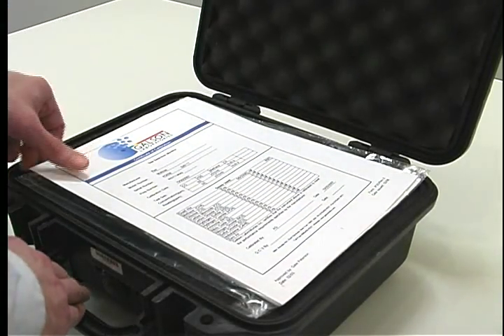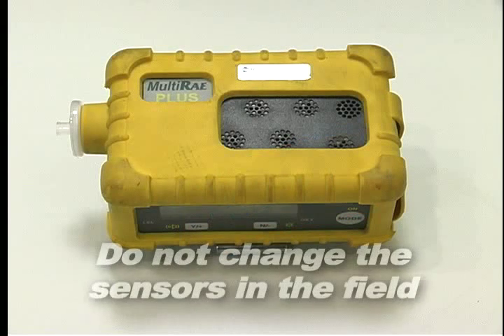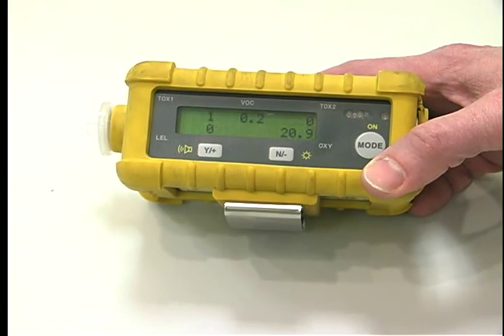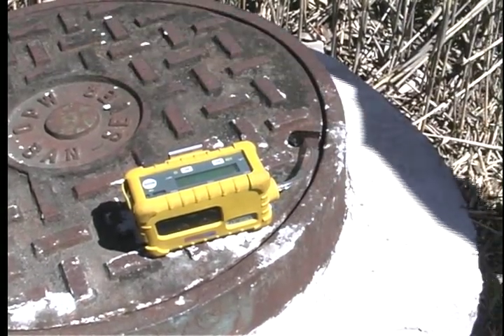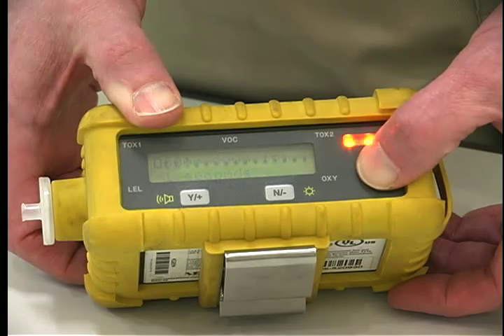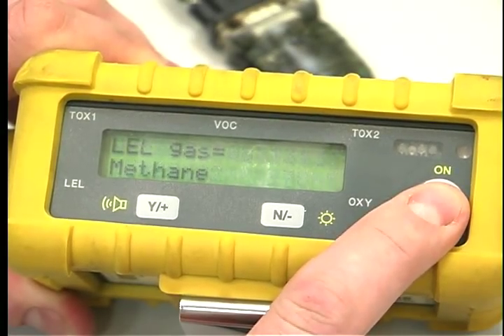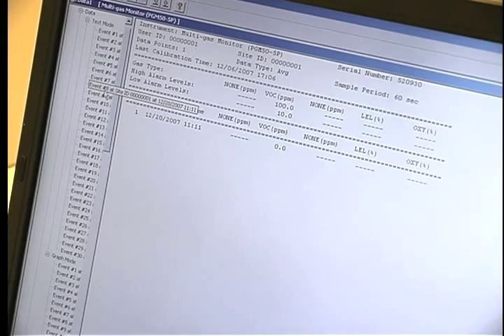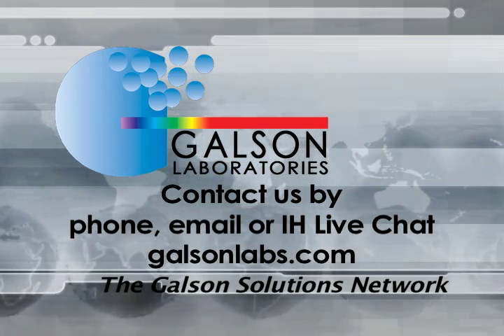MultiRae Gas Monitoring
The RAE MultiRAE is a flexible sampling instrument that comes in multiple gas configurations. Whether it is for grab sampling area monitoring or personal sampling this how-to video will show the fine points needed to operate this flexible instrument. Also included in specific instruction for downloading recorded electronic data.